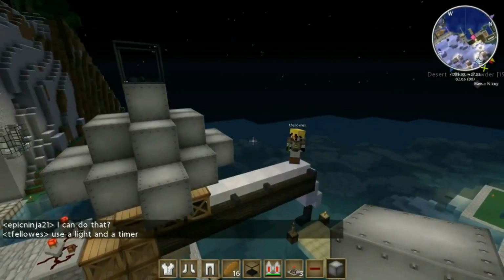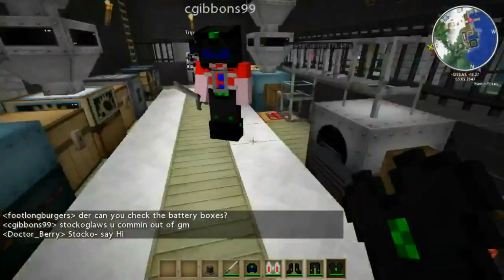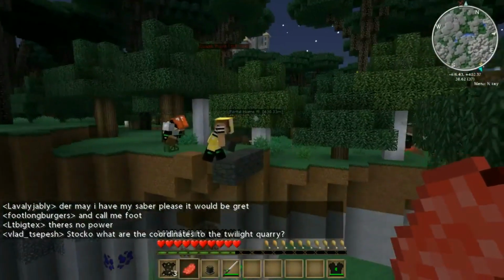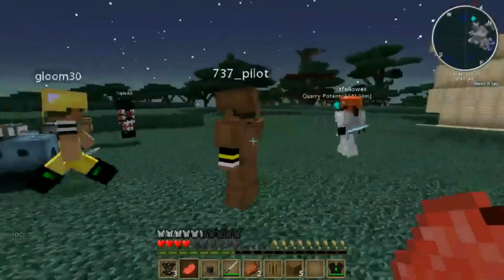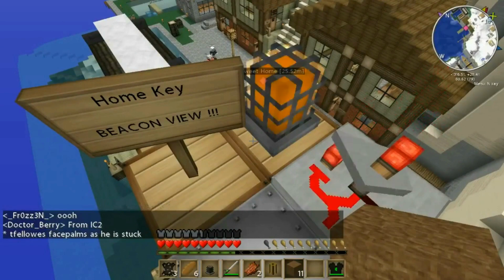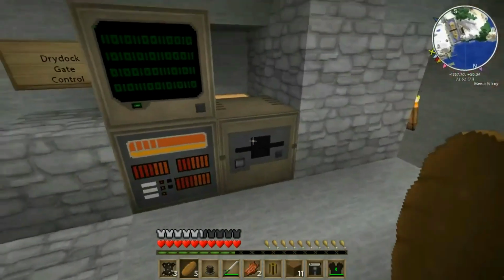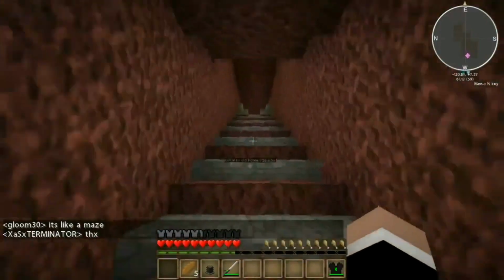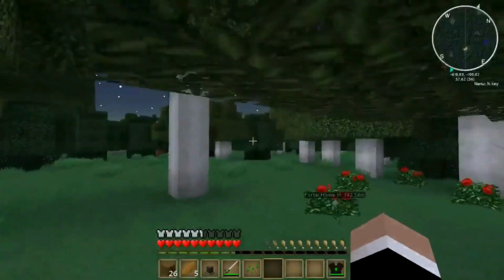Livestream FTB W/ Stockoglaws & Friends (16/02/2013) Ep3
Livestream With Friends , Minecraft Feed the Beast !!!

Big Thanks to all the peeps that attended !!!

Big Thanks to Das & Nacentia for all your help :)